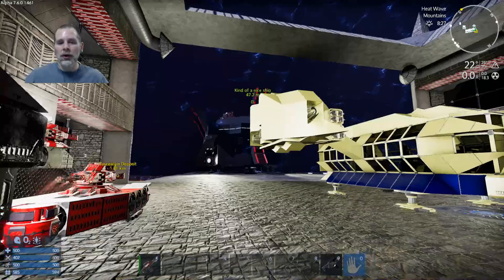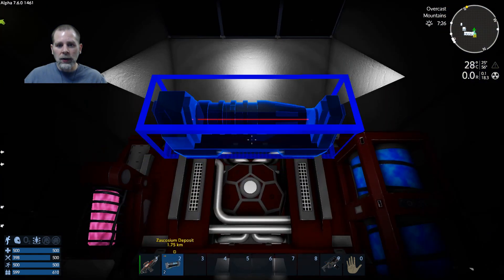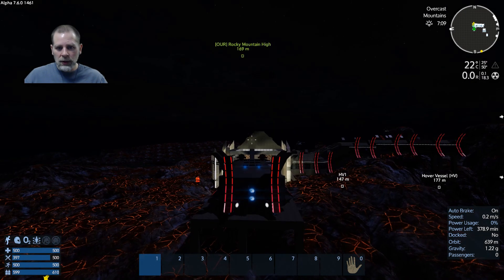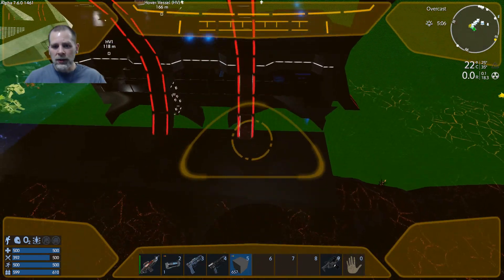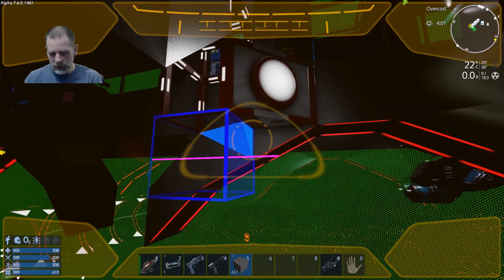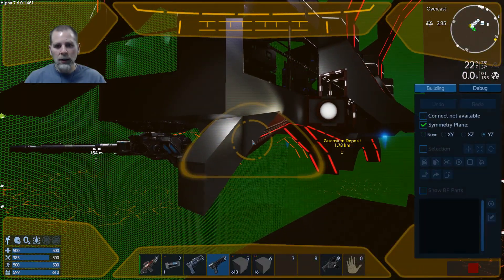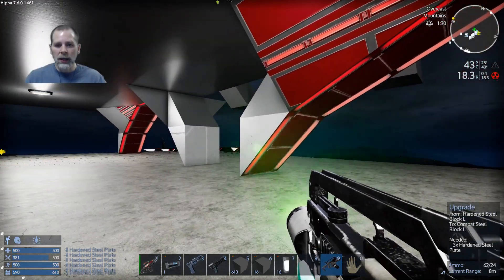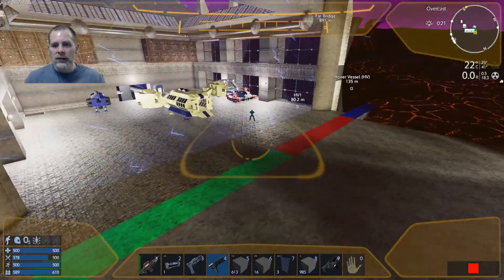Lift Plays Empyrion S10E74 - CV Landing Claws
In this episode we upgrade the landing gear on the CV and work on connecting the basement to the HV tunnel.

bitcoin:1D2sXtawzbWhd1mYtEbka5noaBHbASoxCd
Dash: XgJ5WYEKMaKbXYF8ZBwqK6xxWjnRfn5DWE

- Discord server

Thanks to my supporters: MuffinMan, ScottG, Nick Edwards, JosieR, smg77, Korathal Jones,  Gerard Stafleu, Dulux, DawnFox, Darkztar, Hades666, RedSatiin, DataLoreQ, Boudinot1776, TheSlacker64, Mike Stone, Zader Mac, (FU)FunUnlimited, Sharon, Anonymous, Tony D, Steve Sudbury, Lohke, AlexDurrani, Fazer Jorda, Anonymous.

Special rules I will be following in this series:
- no using other stuff for a base
- no "spawn nearby" once I have a home

Empyrion is currently in alpha. It is a 3D open world, space survival game. You can travel  from planet to space and other planets, and an entire galaxy is planned for future versions. It combines elements of games like Minecraft, Space Engineers, and FPS genre games. Gather resources by mining or raiding, craft things you need, and keep up with your oxygen and food supplies while you build hovercrafts, ships, and both land and space bases.